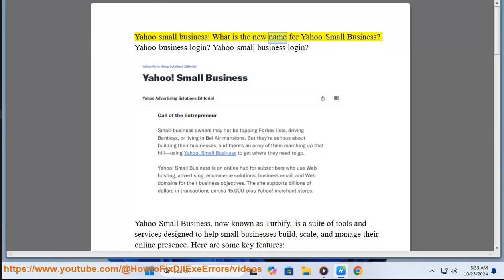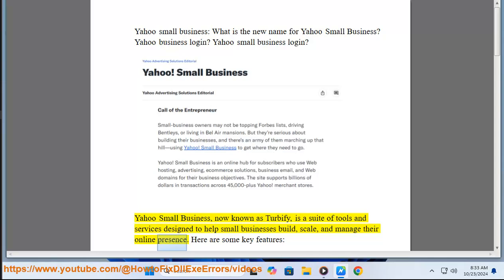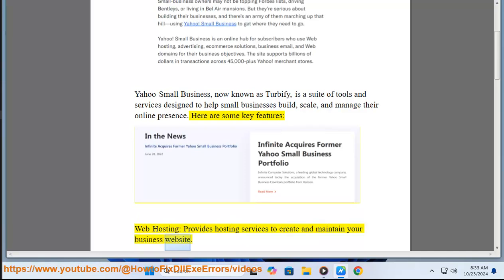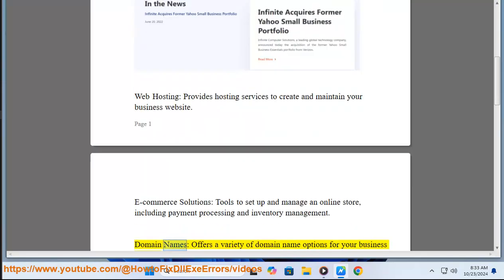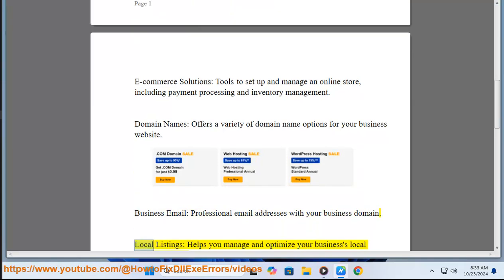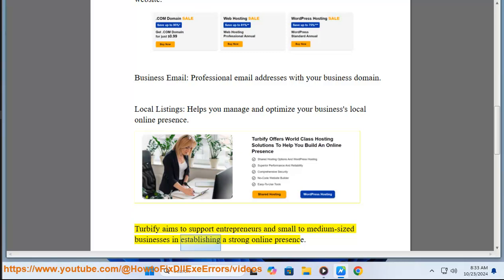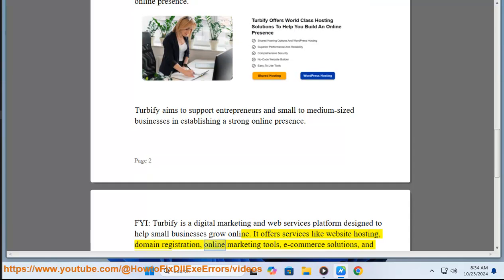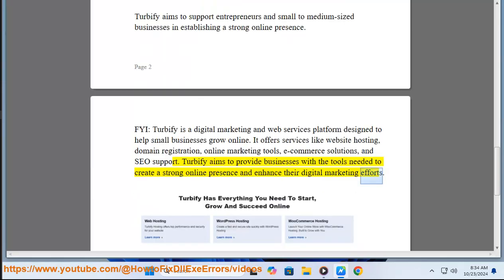Yahoo small business: What is the new name for Yahoo Small Business? Yahoo business login?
This vid reviews Yahoo small business (Yahoo small business login).

i. Yahoo Small Business has been rebranded to **Verizon Small Business Essentials**. Here’s how you can get started with it:

1. **Visit the Verizon Small Business Essentials Website**: Go to the official website and navigate to the login page.
2. **Create an Account**: If you don't already have an account, you'll need to create one by providing your details and verifying your email.
4. **Log In**: Open the app and log in with your account credentials.
5. **Set Up Your Business**: Follow the on-screen instructions to set up your business within the app. You may be assigned a dedicated implementation advisor to help you through the setup process.
6. **Training**: Verizon Small Business Essentials offers free training sessions to help you and your staff get comfortable with the system. You can schedule these sessions through the app or the Verizon Small Business Essentials support portal.